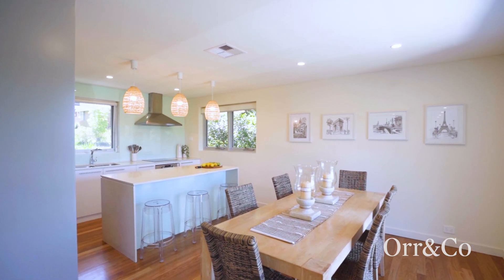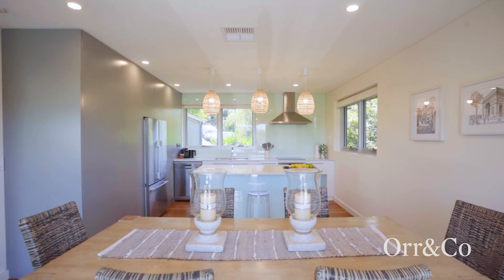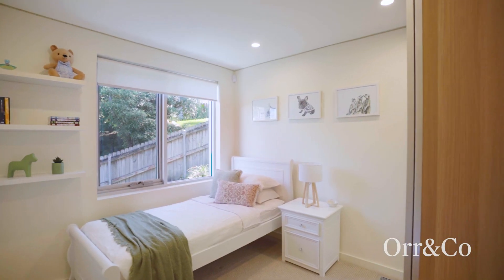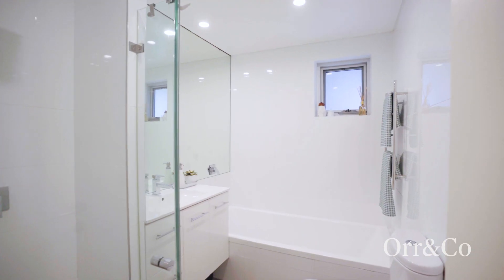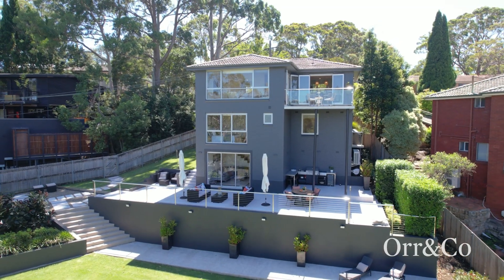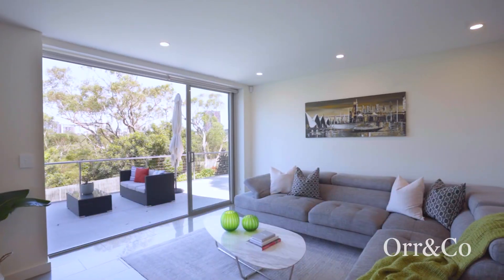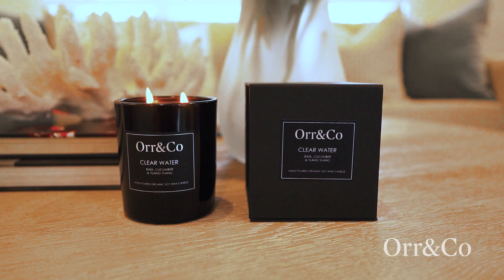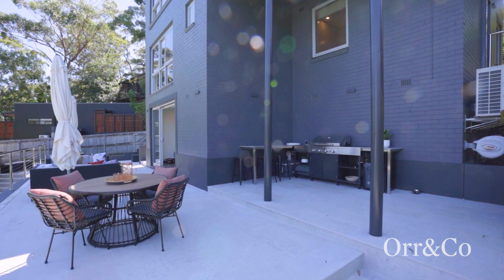7 Hereford Place, West Pymble | Orr&Co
Stylish family haven on a vast 1,031sqm block

Basking in majestic bush views spanning over Lane Cove National Park, this private family home balances a striking modern design with quality renovations and an external double brick construction. Embraced on a substantial 1,031sqm block, the well conceived layout comprises flowing open living zones encouraging ideal relaxation, while the lower level family room spills to a full width paved terrace that is perfect for larger scale entertaining. Positioned to capture glorious sunsets, a highlight is the grand expanse of level lawns, complete with an inviting firepit area and easy maintenance landscaped gardens. Nestled in a friendly cul-de-sac imbued with a village atmosphere, the home is close to West Pymble Public School plus moments to popular West Pymble shops, local cafes and Bicentennial Park.

Internal features
- Light bathed living and dining areas with bush views
- Dining room blends to a charming upper deck
- Stone kitchen has an induction cooktop and breakfast bar
- Oversized terrace includes a covered barbecue area
- Peaceful double bedrooms, three have built-in robes
- Master bedroom has tranquil views and smart ensuite
- Modern bathrooms and extra w/c off the laundry
- Zoned air con and lower level underfloor heating
- Hardwood timber floorboards and timber staircase
- Carport at entrance offers covered access to house

External Features
- Poised on a vast 1,031sqm block with oversized backyard
- Array of outdoor living spaces capture gorgeous views
- Expanse of level lawns offers ample space for children
- Lovely firepit area is ideal for cosy winter evenings
- Set amidst landscaped yet easy maintenance gardens

Location Benefits
- 1 km to West Pymble Public School
- 1.4km to West Pymble Shopping Centre
- 1.3km to Bicentennial Park
- 1.3km to Ku-ring-gai Fitness and Aquatic Centre
- Moments to Lane Cove National Park
- Close to National Park bushwalks
- Easy access to Macquarie Business Park